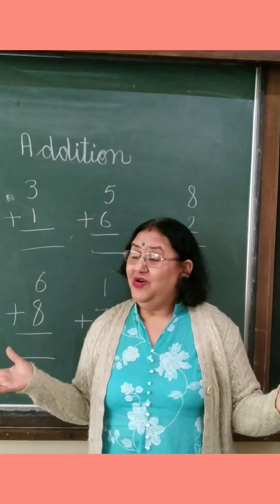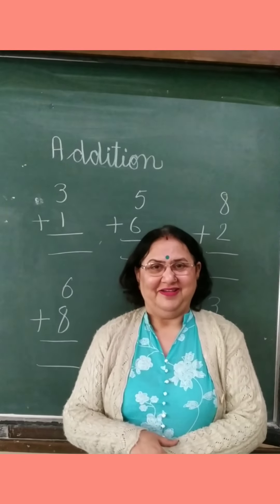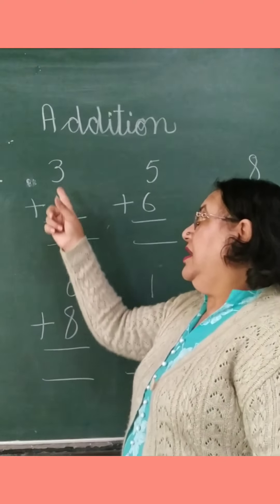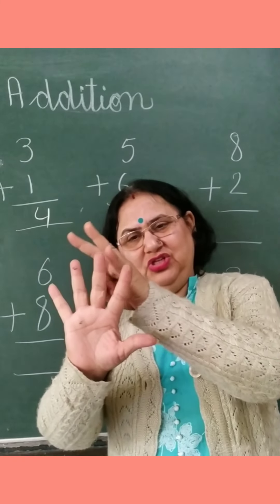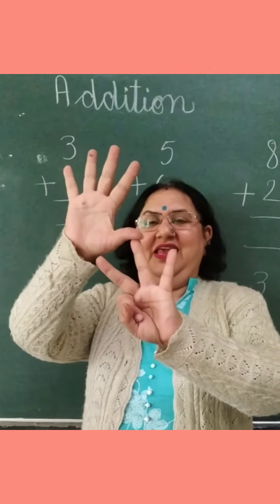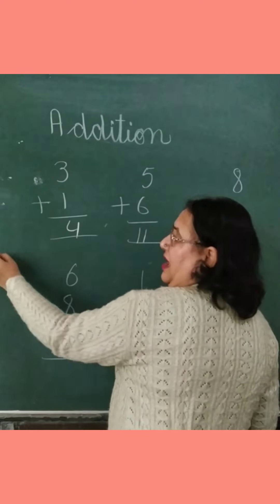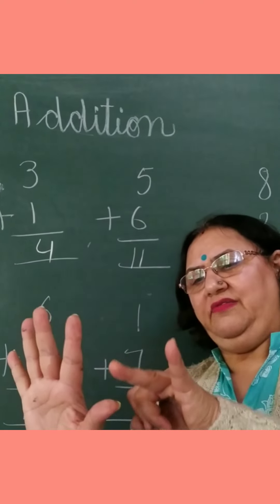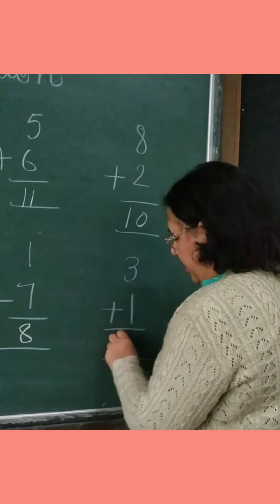Practice of Addition ( P. Primary)